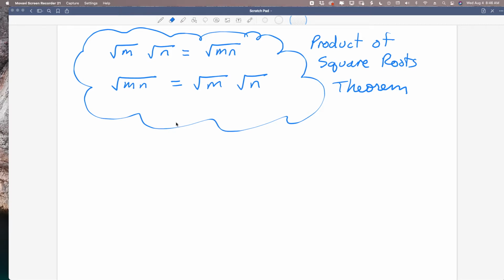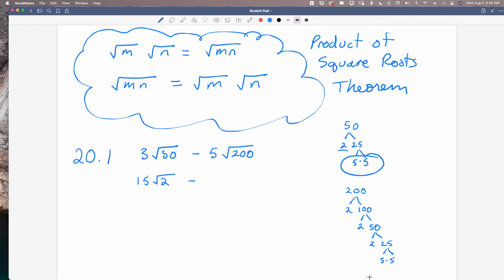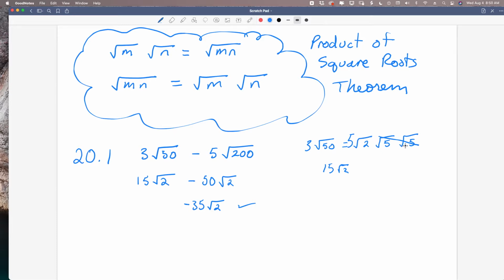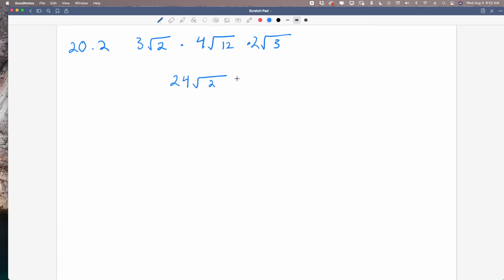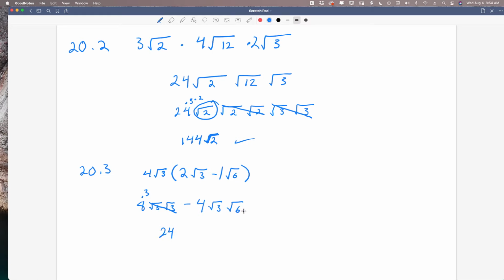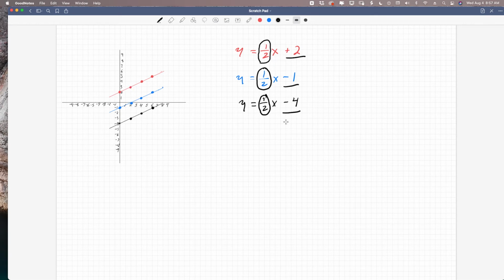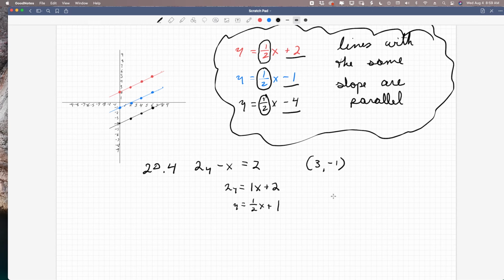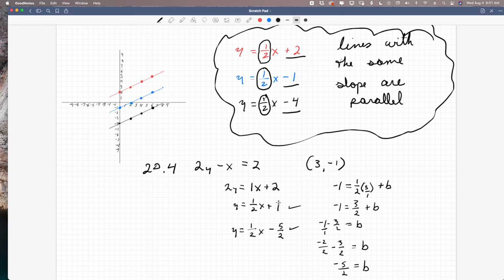Saxon Algebra 2 Lesson 20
Simplification of radicals - Line parallel to a given line